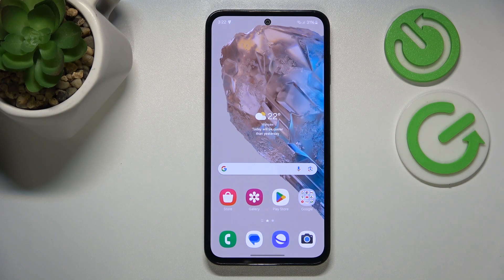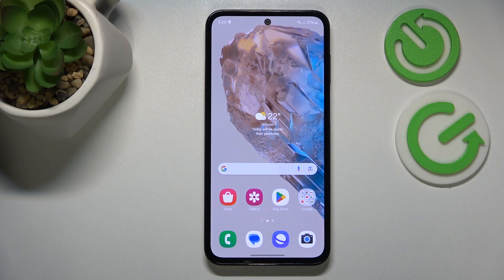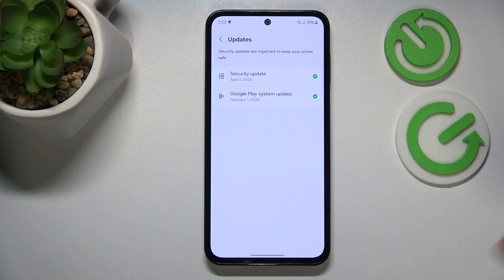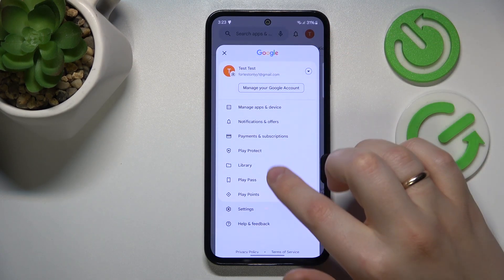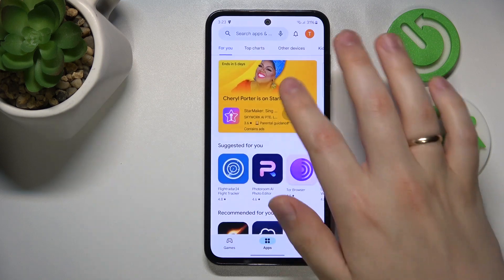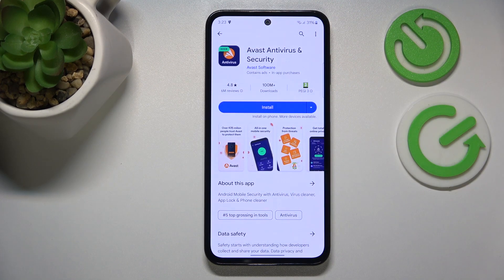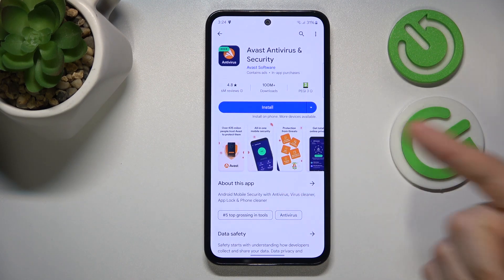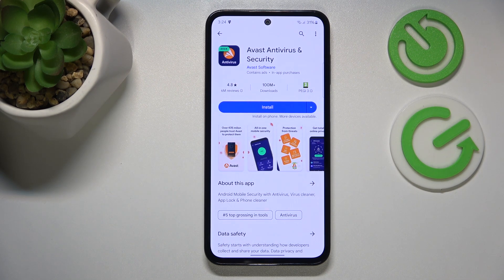How to Secure Your Device on SAMSUNG Galaxy M35 - Fix a Hacked System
Wondering how to secure your SAMSUNG Galaxy M35 and fix a hacked system to protect your personal data and maintain device integrity? If the anserw sounds yes, then llok up, and see our expart addressing security breaches promptly and helping you prevent further unauthorized access. So, don't just wait there, follow these steps to esolve any hacking issues on the SAMSUNG Galaxy M35.with success, let's get started!

How to Fix a Hacked System on SAMSUNG Galaxy M35? How to Secure Your Device on SAMSUNG Galaxy M35? How to Resolve Security Issues on SAMSUNG Galaxy M35?